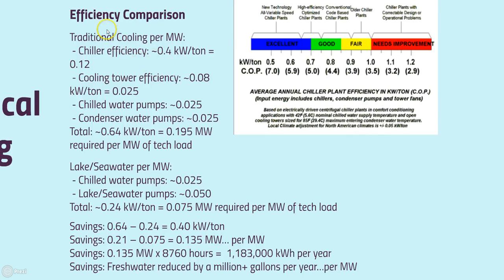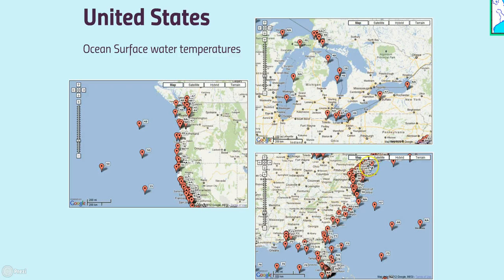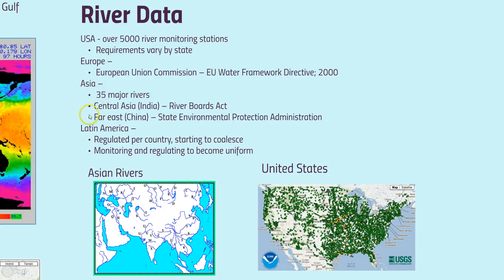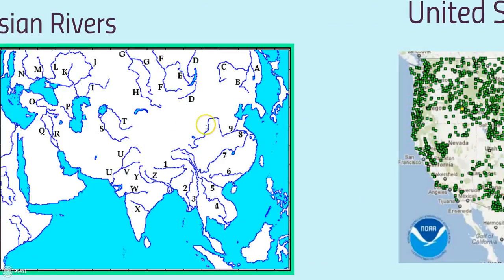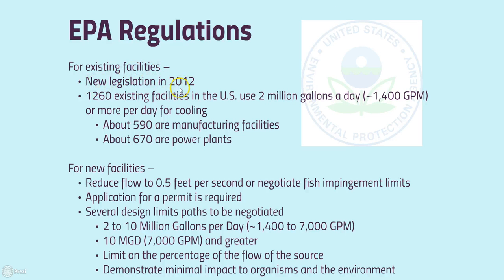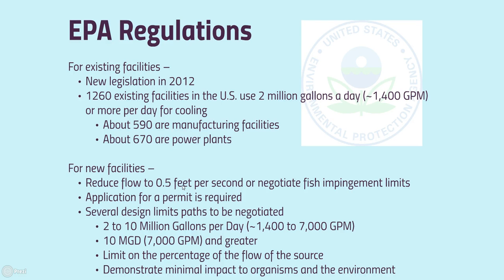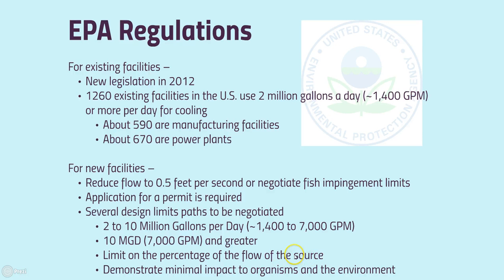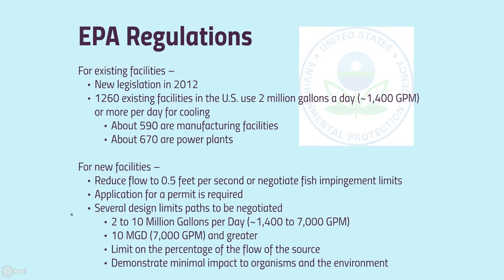River/Lake/Ocean Water Cooling 3: Information on Sources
River, Lake and Ocean Water Cooling - heat sink sources